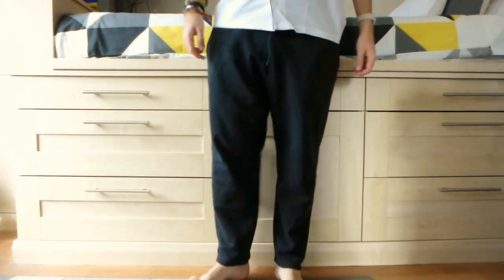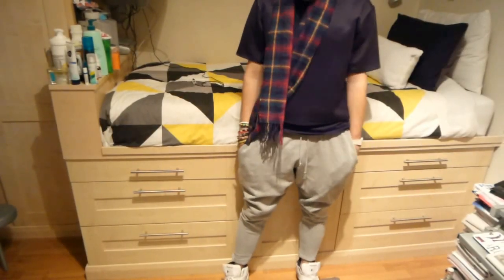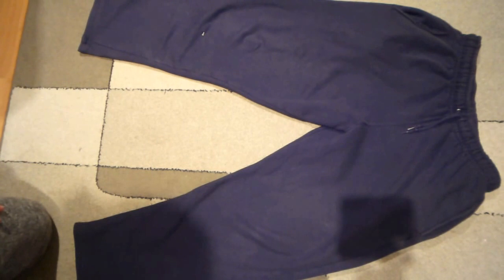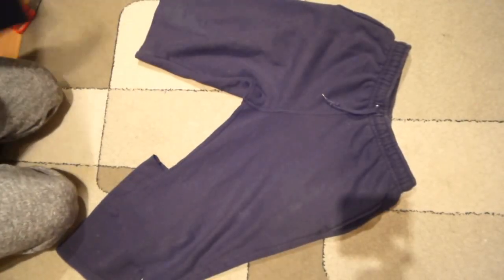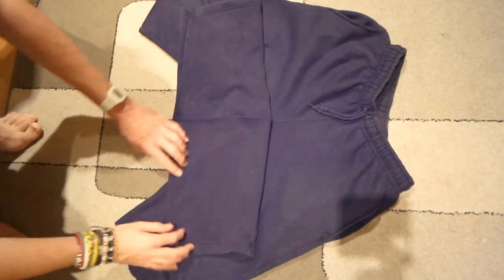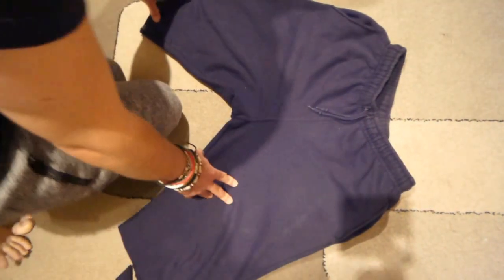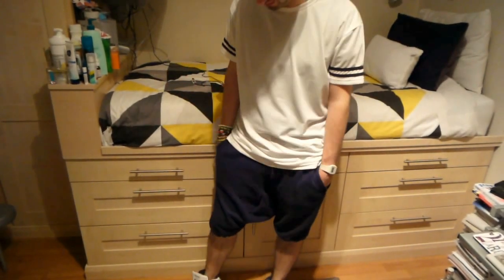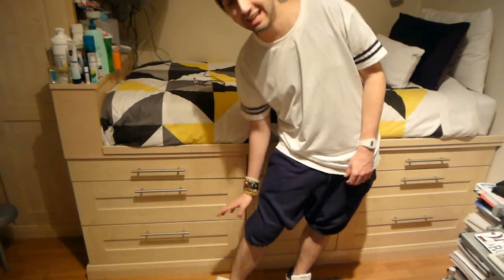fab makes drop crotch joggers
A tutorial to learn how make two types of drop crotch joggers. 1 full length and 1 short.